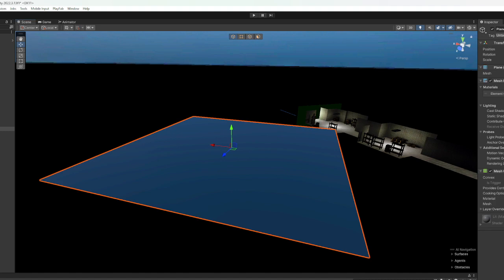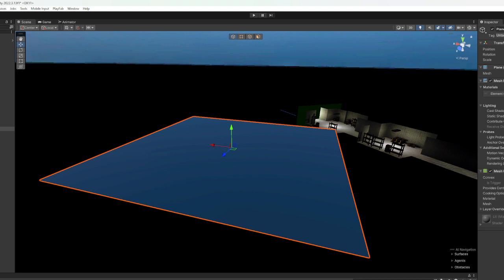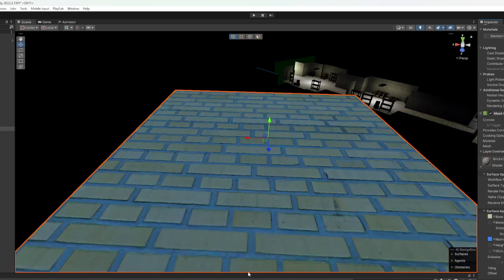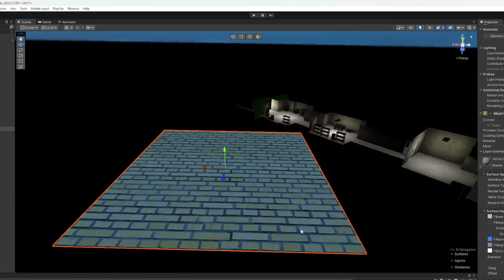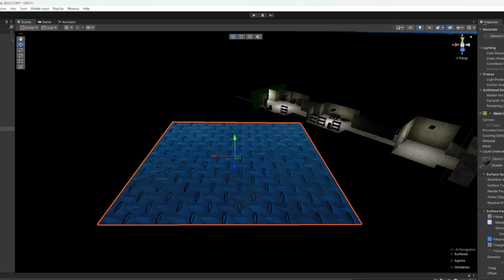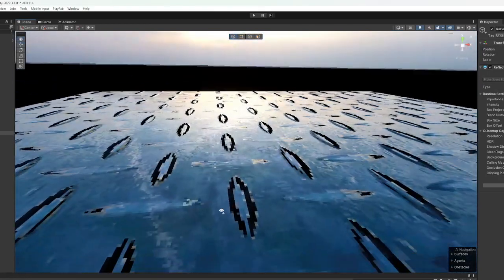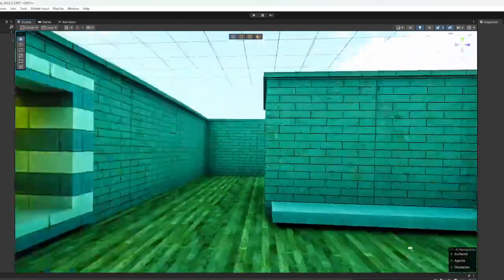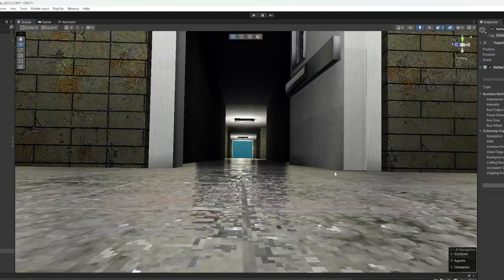how to make/add 3d textures to your game